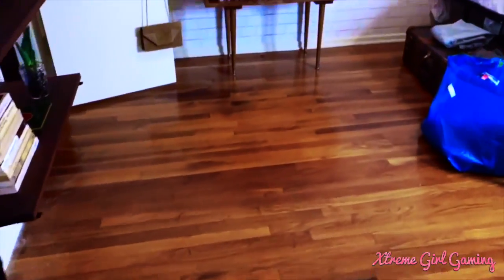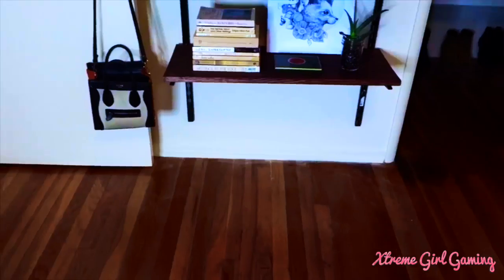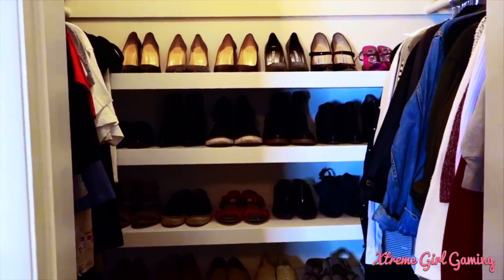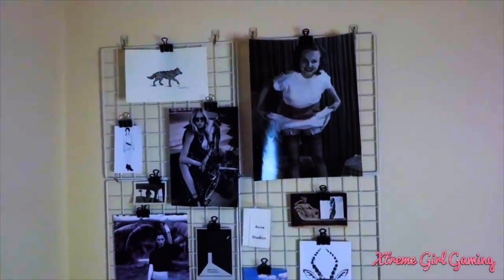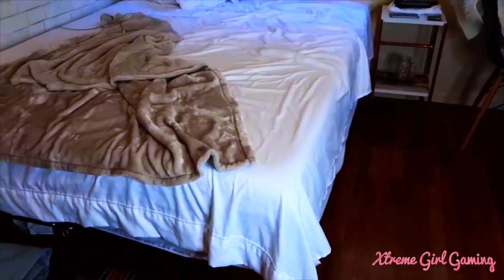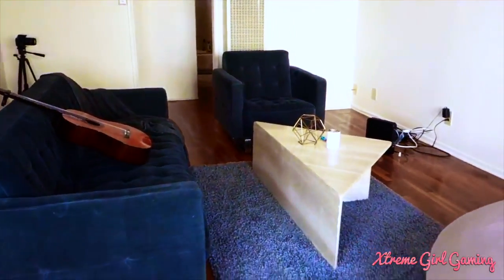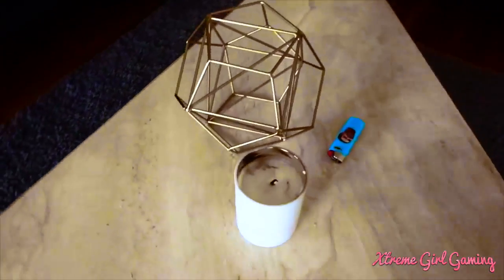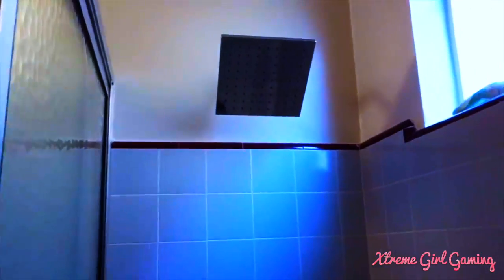Special Episode 7: Angel Talks - My Apartment Tour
What's up everyone? This is Angel! Today, I am not going to talk about any topics. However, this episode of Angel Talks is actually a "Special Episode 7". Because my husband and I have moved out from his parents house. As we both live in an apartment. There are a lot of stuff we have to move from his parents to our apartment. It's going to be an awesome year for me and my husband. And also, we both decided to let my husband's parents to raise our babies on the weekends! :)

Tigarah - Girl Fight (Mr. D Hyphy Remix)

My PSN ID:
Xtreme_Pleasures

My 3DS Name & Friend Code:
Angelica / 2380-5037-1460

Also, I would like to add my chat network for:
KIK: MapleAlbion
(For gamers that want to play games with me on the PS3, PS4 and PS Vita.) If really you enjoyed watching this video. Because I will also provide gameplay walkthroughs and my own Let's Play series as well! :)

Wanna play with me online?
PlayStation Network - Xtreme_Pleasures
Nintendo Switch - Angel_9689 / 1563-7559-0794